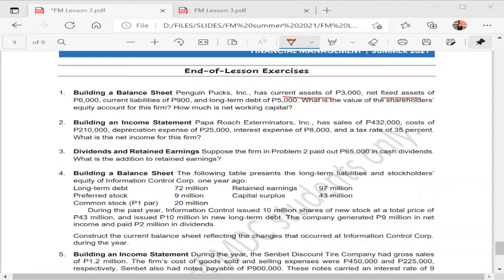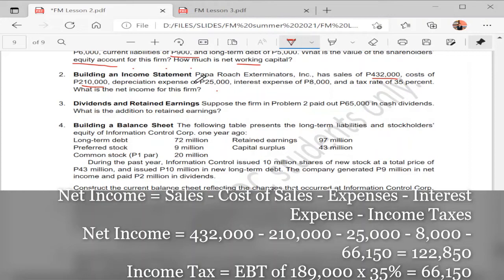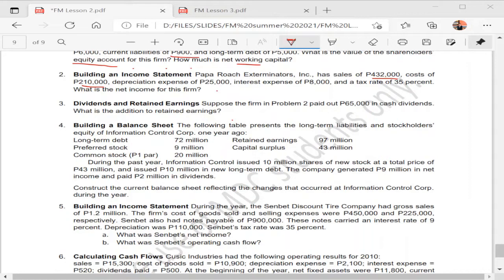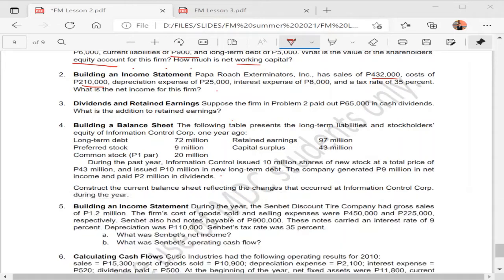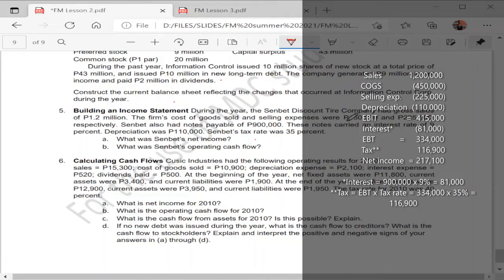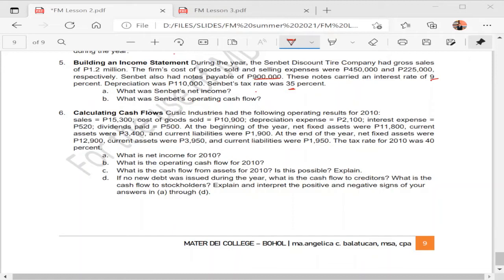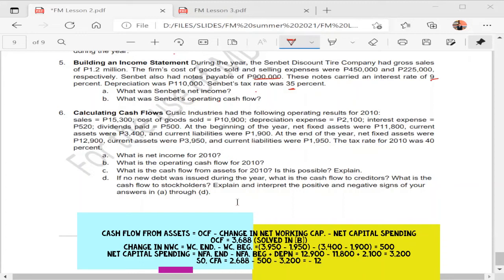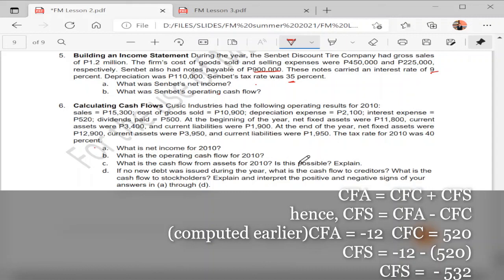Financial Management | Understanding the Financial Statements - Problem Illustration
Contains illustration for:
Operating Cash Flows
Cash Flows From Assets
Cash Flows to Creditors
Cash Flows to Stockholders
Net Working Capital
Net Capital Spending